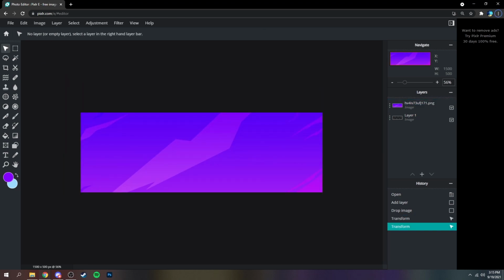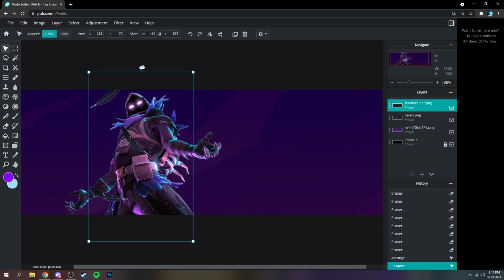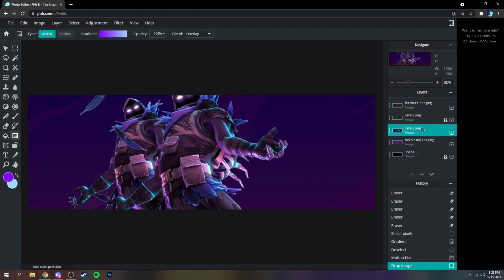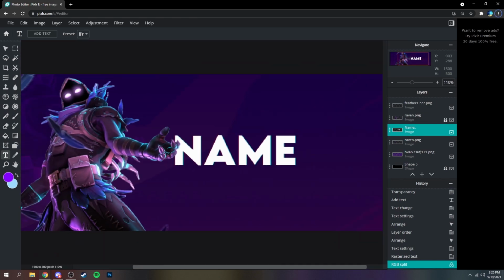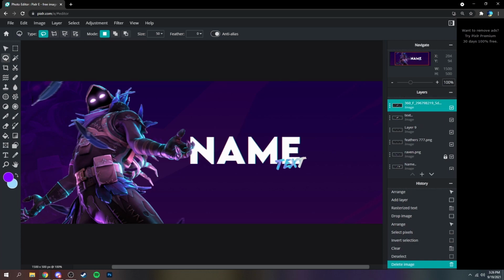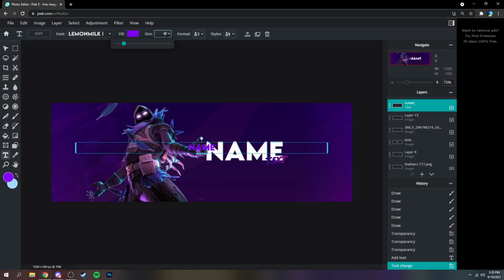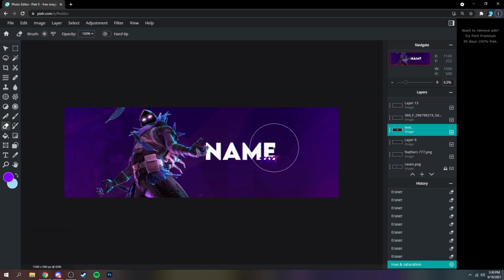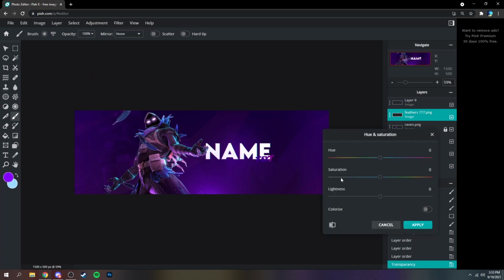How To Make A Fortnite Banner/Header For FREE (+TEMPLATE)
This is a tutorial using Pixlr showing you guys how to make a fortnite banner for free, the skin featured in the banner is the Raven skin, I hope you guys enjoy the video! More videos to come :)